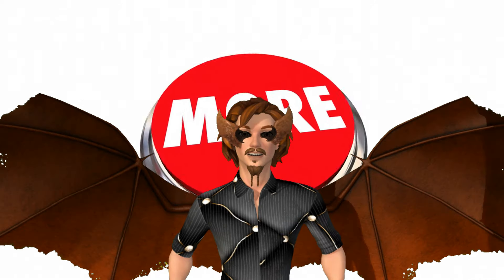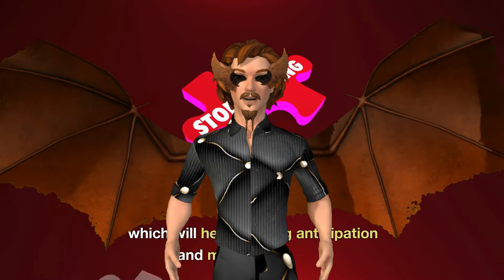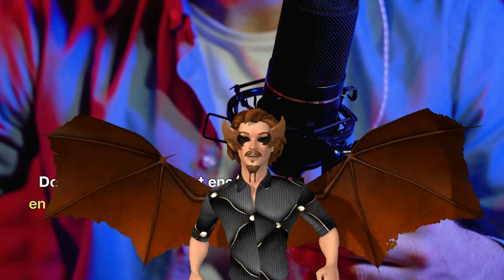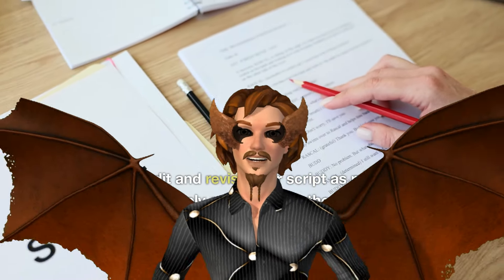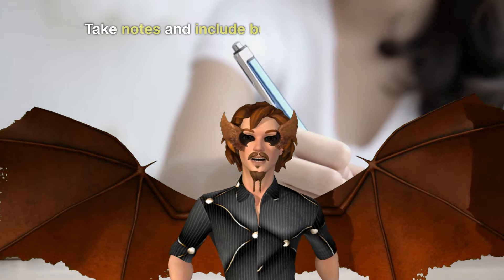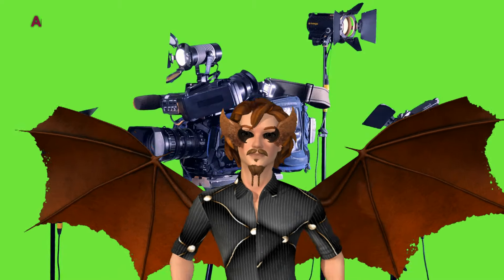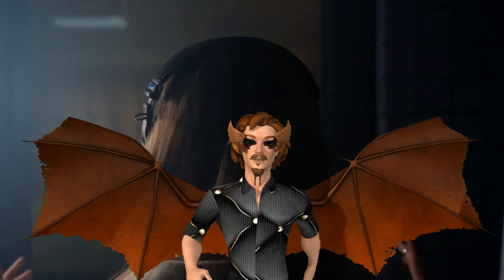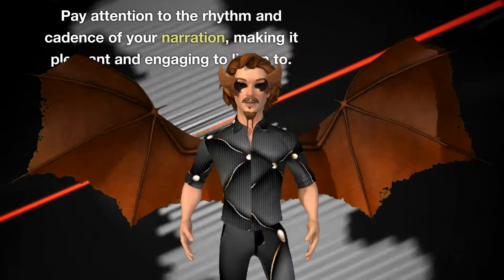How to Write Script for YouTube Video (that works!)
A very helpful content with regards to YouTube video making @Create Impact 3.0  Are you looking to create engaging and captivating YouTube videos that will grab your viewers' attention? Then you need to know that the key to success is developing a good quality script. You need to do your homework by researching and analyzing as to what type of content your target audience enjoys and prefer watching. Next, it's crucial to define your video's purpose, whether you want to entertain, educate, or inspire your viewers. Include valuable information, tips, or advice that your viewers can take away from your video. Unleash your creativity and experiment with different script formats or styles such as interviews, tutorials, or lists, to diversify your content, and to keep your content fresh and exciting. Remember, developing a good script for YouTube videos takes time and practice, but with a certain dedication and creativity, you can surely create videos that captivate your audience. AI was utilized to improve engagement.

✅  About Create Impact 3.0.

Welcome to Create Impact 3.0, where I bring history to life through engaging videos! Dive into my captivating explorations of historical events, ancient civilizations, and remarkable figures from the past. My channel is dedicated to making history accessible and intriguing for everyone.

Whether you're a history enthusiast or just curious about the past, my content is crafted to spark your interest and expand your knowledge. Join me as I unravel the mysteries of history and celebrate its impact on our world today.

© Create Impact 3.0